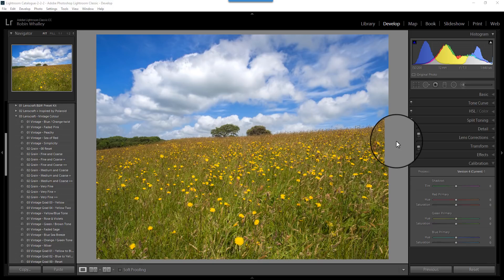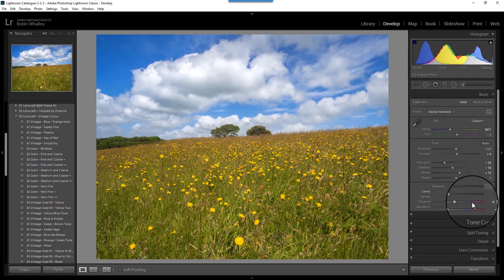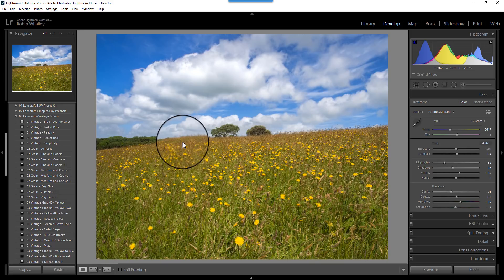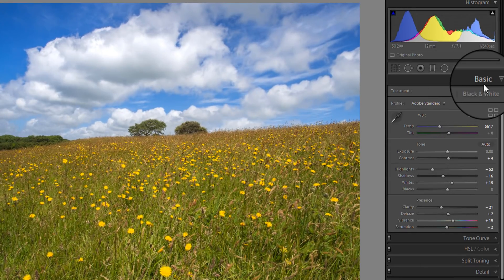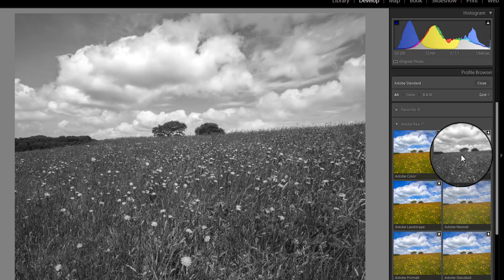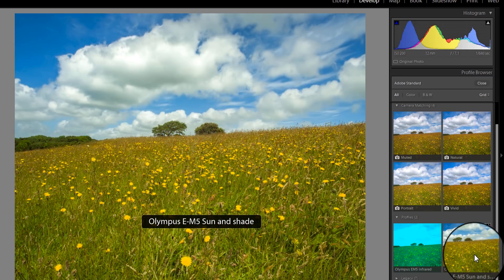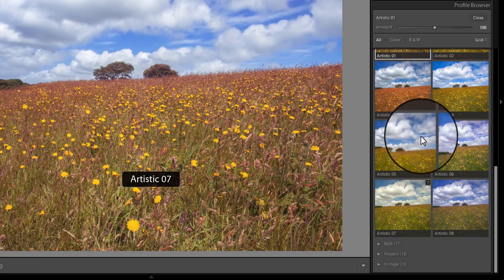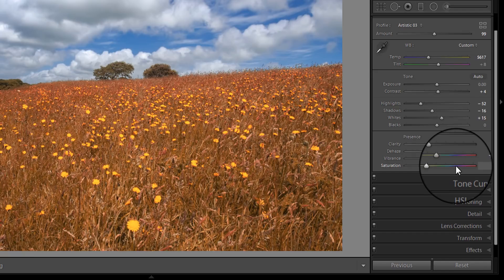Lightroom Classic CC version 7.3 - Latest Enhancements and Updates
Learn about the latest changes to Lightroom Classic CC in version 7.3.

At the start of April 2018 Adobe released version 7.3 of Lightroom Classic CC. There have been several changes in this latest release of Lightroom which this video walks you through. Some changes appear minor, such as moving the dehaze tool, but some are potentially more far-reaching.

One significant change that appears to be signalling future developments is how Lightroom Presets and Camera Color Profiles are handled. Lightroom Presets have changed to adopt the XMP format whilst Camera Color Profiles have been promoted to the Basic panel. The Camera Profiles have also been joined by artistic color grading presets that are like LUTs or Lookup Tables used by Photoshop.